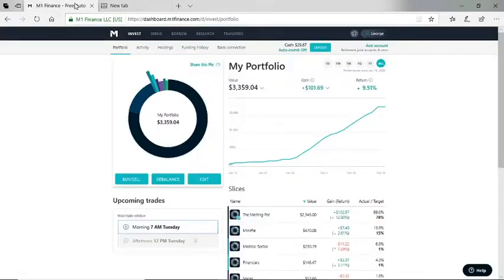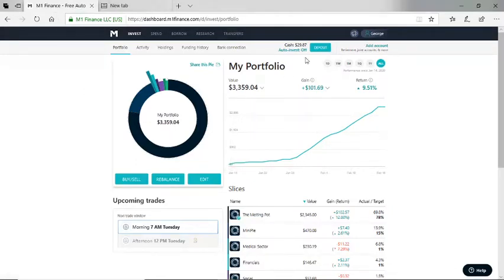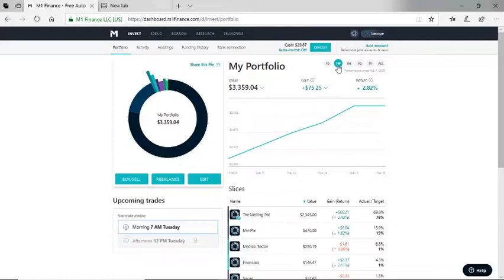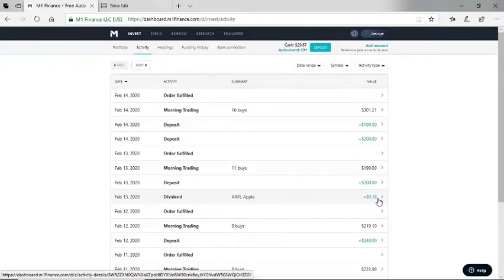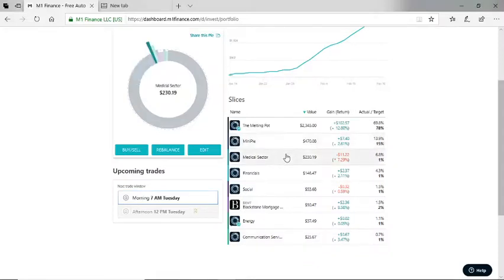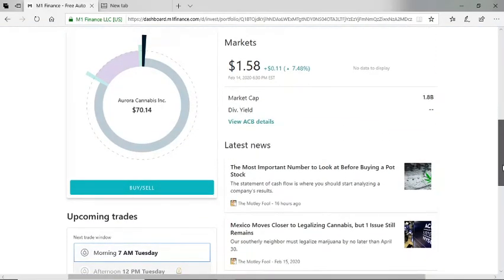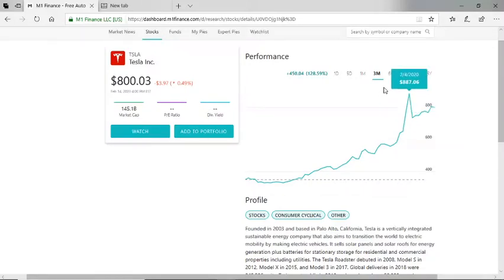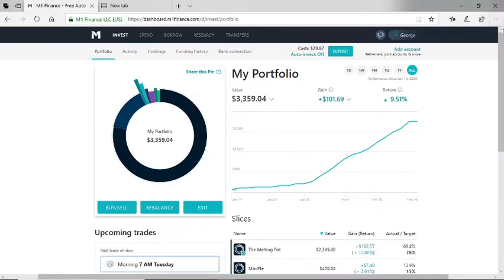1st Month investing with M1 Finance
In this video I will be showing my progress in my 1st month of investing with M1 Finance. This video is not a weird flex. The purpose is to show you that it is possible to get a better return with your money than is possible in any bank account.